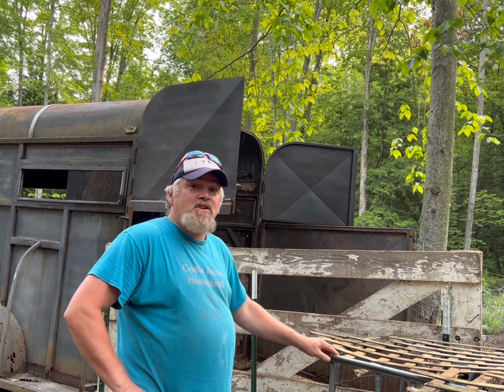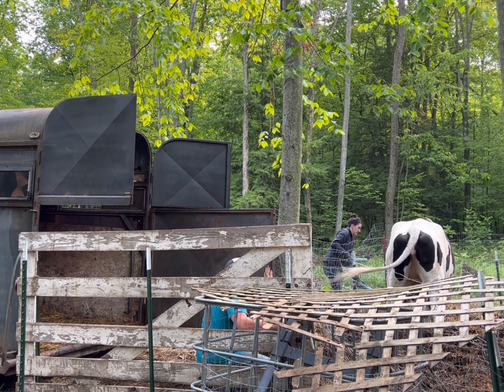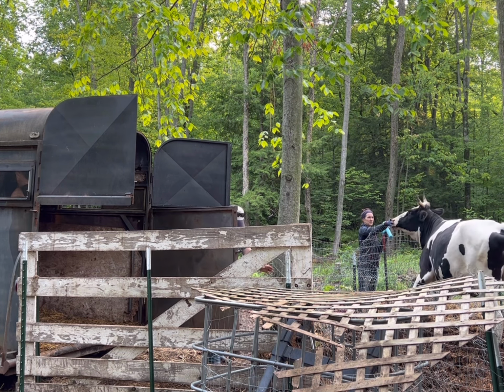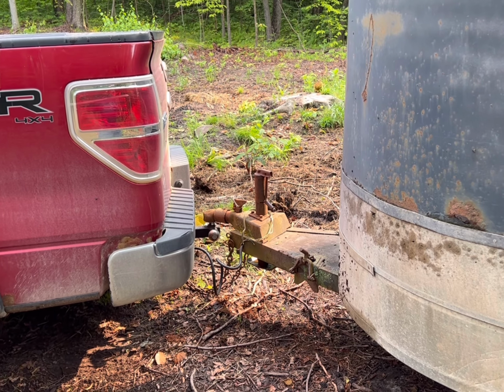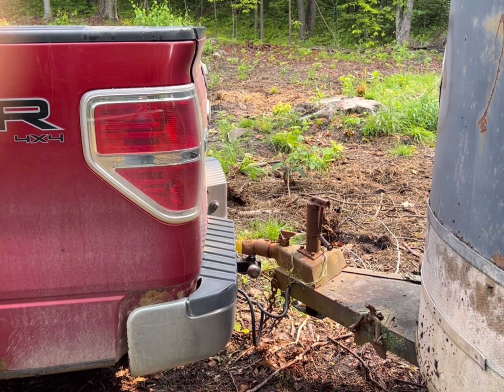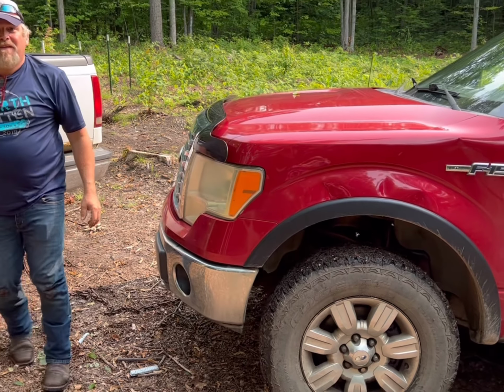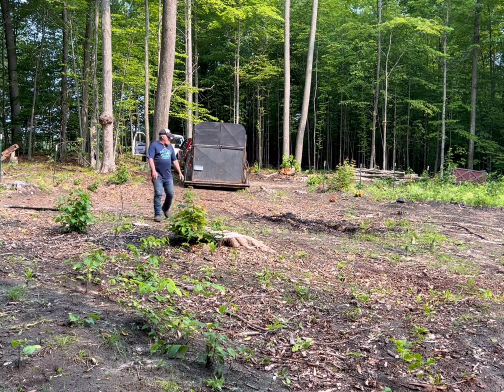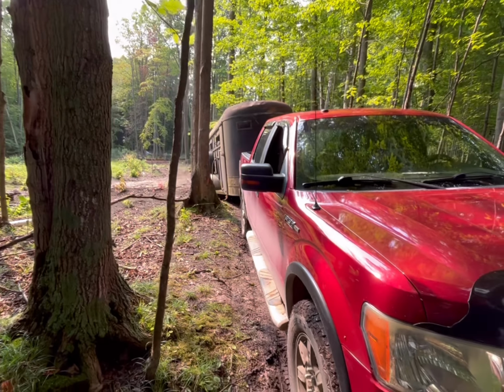Moo’s and Mud. What could go wrong?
Join us in loading our 1400 pound Holstein for processing. What could go wrong with￼ all the rain we have had lately. Will the first time be a charm?